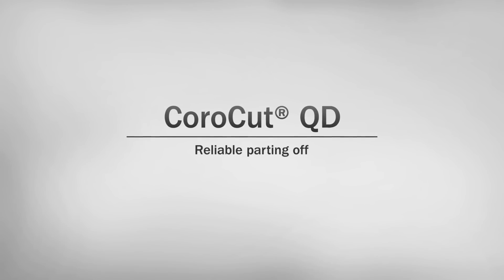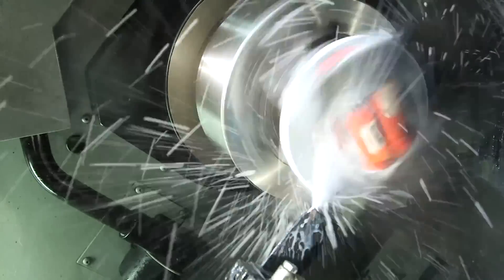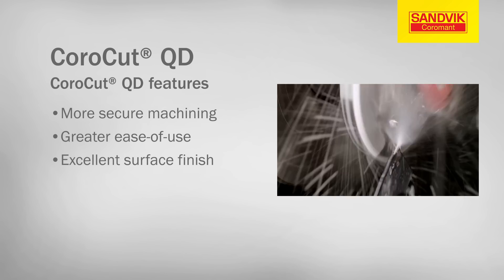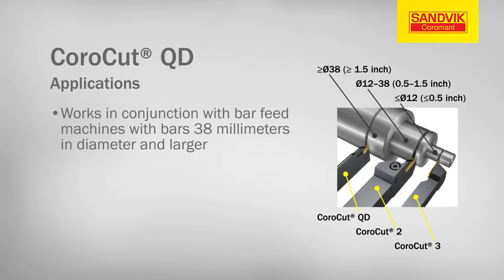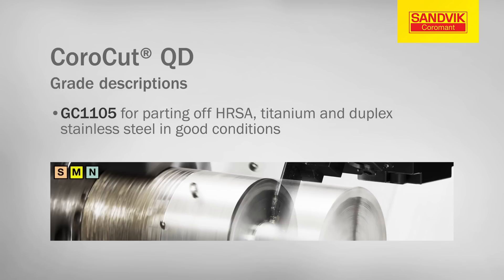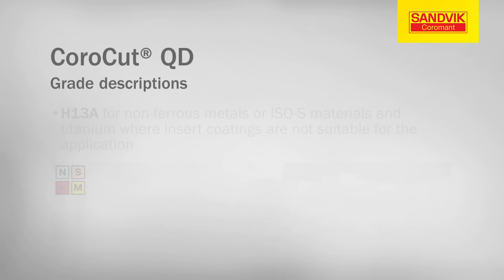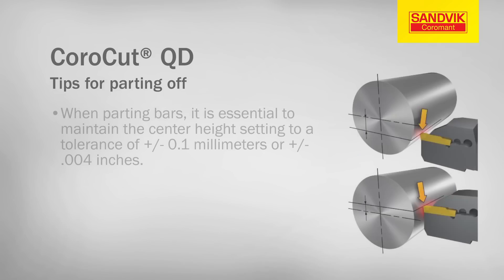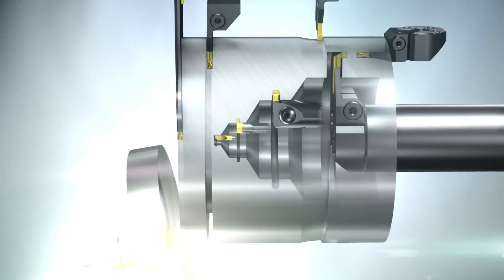Parting-off webcast: CoroCut® QD - Sandvik Coromant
Sandvik Coromant’s all new product webcast series kicks off with a look at CoroCut QD, the tool that is changing the face of Parting and Grooving.

CoroCut QD is a unique new development in tools for parting off larger diameter bars and optimizing cuts requiring longer tool overhang. As an addition to the established CoroCut system of parting off, grooving, turning and face-grooving tools, CoroCut QD is the safest choice for machining deep grooves or parting off in long overhangs.